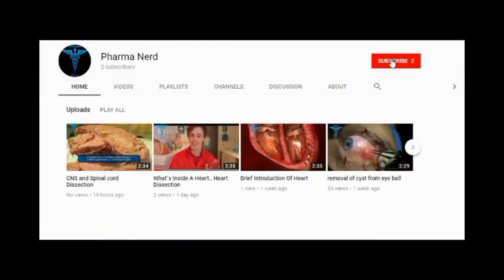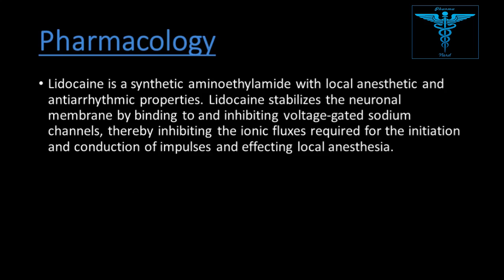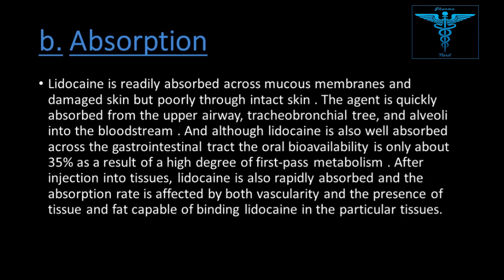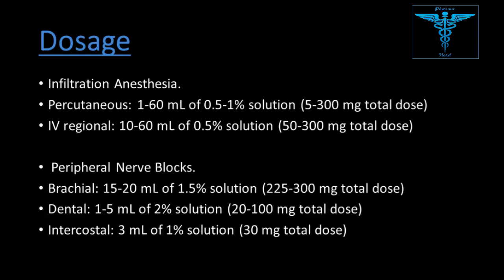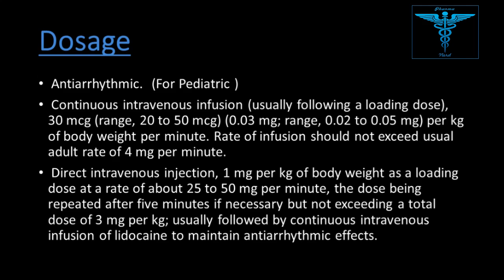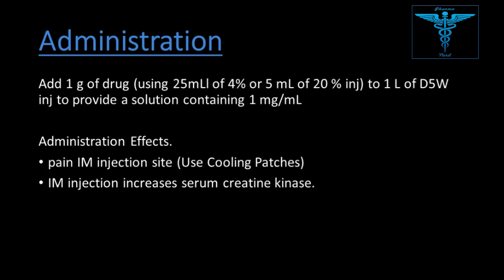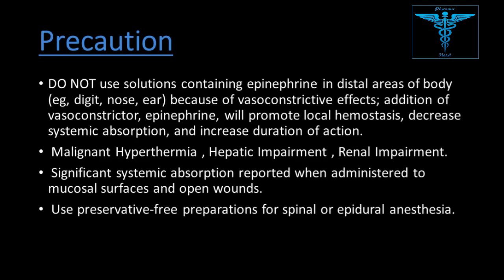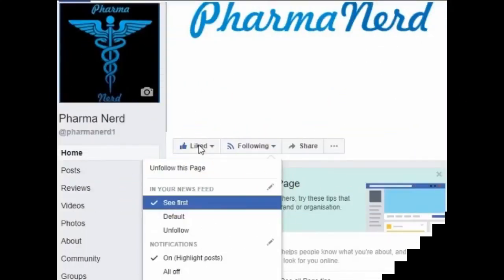Lidocaine | Xylocaine/Lignocaine| Mechanism of Action |Dosage| Indications |Adverse Effect (English)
Lidocaine/Lignocaine is a local anesthetic (numbing medication). It works by blocking nerve signals in your body.

Lidocaine topical (for use on the skin) is used to reduce pain or discomfort caused by skin irritations such as sunburn, insect bites, poison ivy, poison oak, poison sumac, and minor cuts, scratches, or burns. Lidocaine topical is also used to treat rectal discomfort caused by hemorrhoids.

LEARNING OUTCOMES
• Name
• Introduction
• Description
• Contents (Dosage form + Strength)
• Pharmacology
• Mechanism of Action
• Absorption
• Distribution
• Metabolism
• Excretion
• Bio pharmaceutics-of drug
• Indication
• Services level category
• Dosage
• Administration
• Contraindication
• Precaution
• Toxicity
• Pregnancy
• Lactation
• Interaction
• Adverse effect
• Brand name
• References